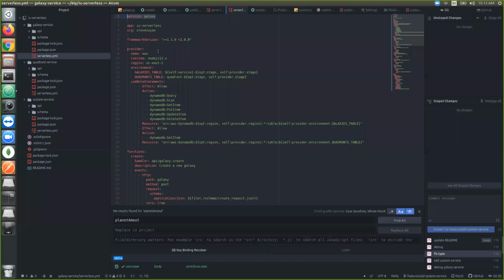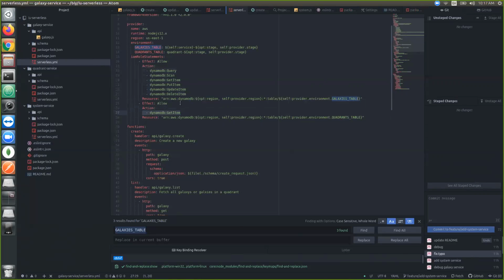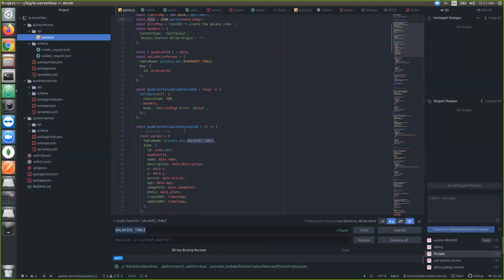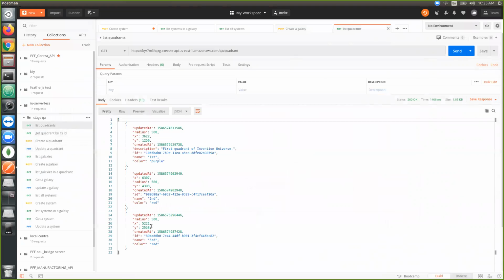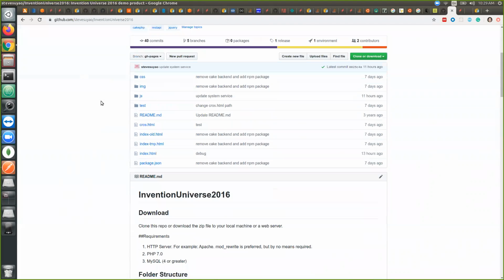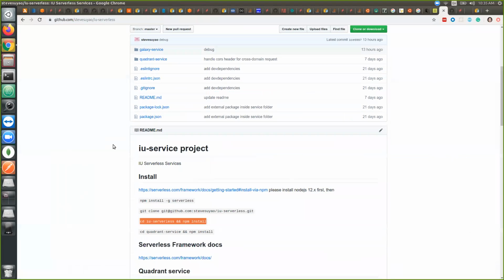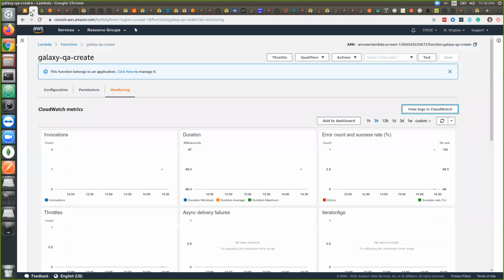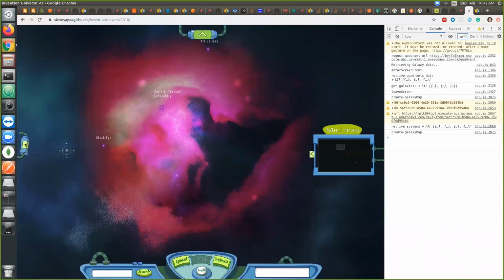Invention Universe REST and POSTMAN Apr 19,2020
Steve describes how he is using REST and POSTMAN API tools to upgrade the IU 2017 release.